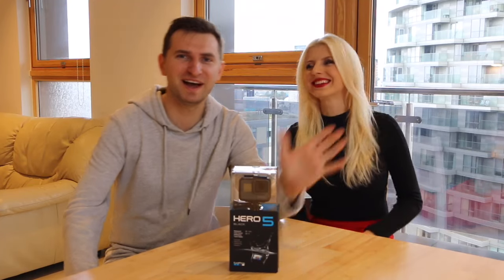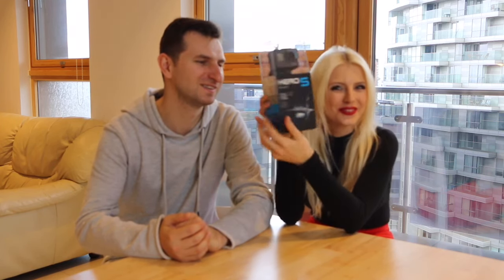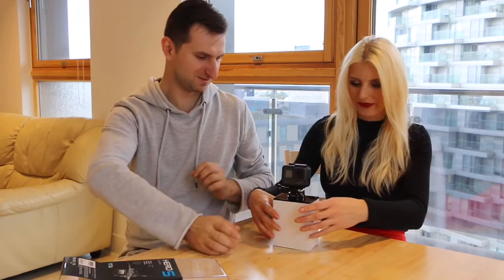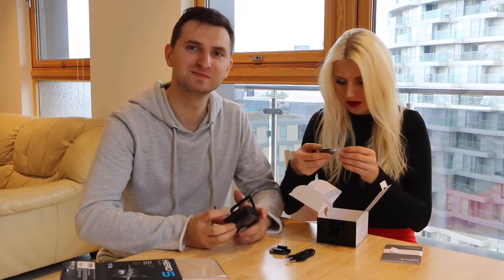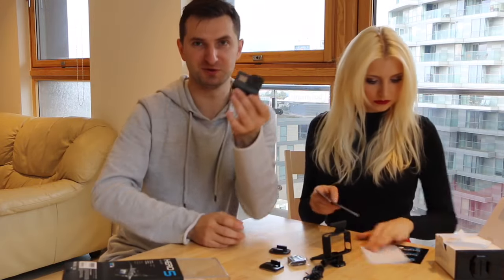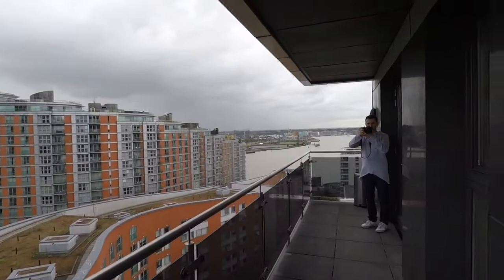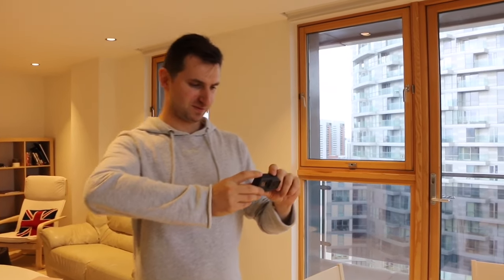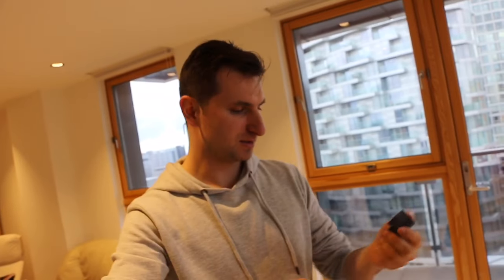GoPro Hero 5 - Unboxing and Review - Amazing Camera!!!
Amazing new GoPro Hero 5 the best easy to use camera ever!
Check My Equipment 😍📷 🎥 💡
Canon G7 X Mark II Black ➡️
MacBook Pro ➡️
iPhone 12 Pro Max ➡️
GoPro HERO9 Black ➡️
DJI Osmo Mobile 3 ➡️
YETI Microphone ➡️
LED Ring Light ➡️